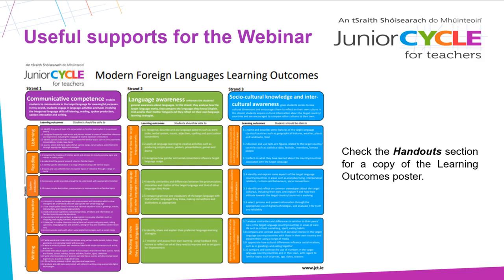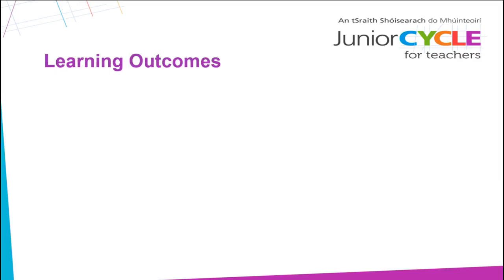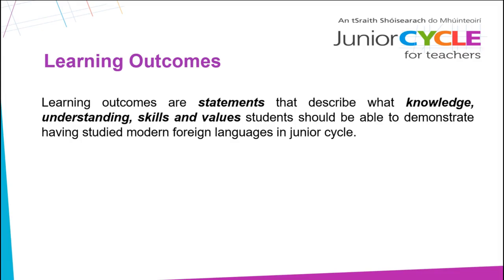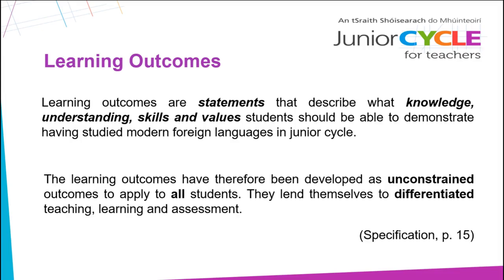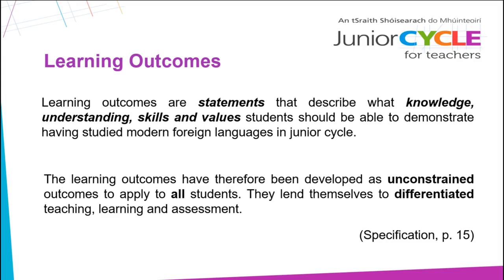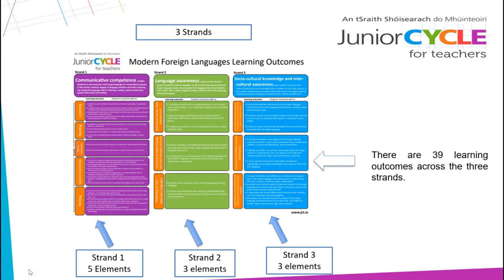MFL Webinar: Why Learning Outcomes?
This section of the webinar outlines the rationale behind learning outcomes.